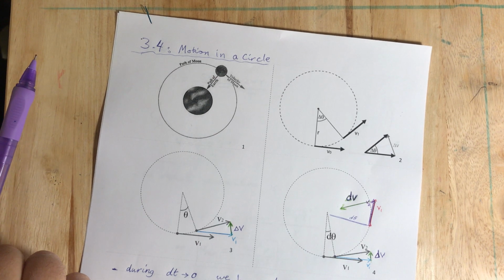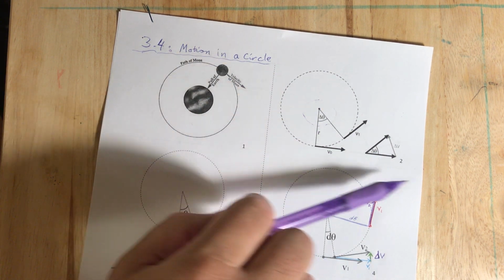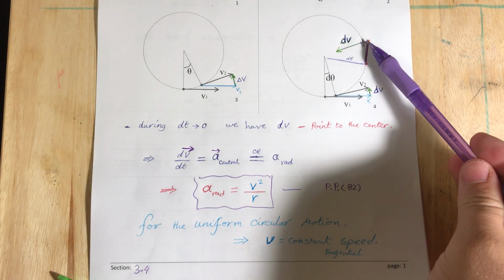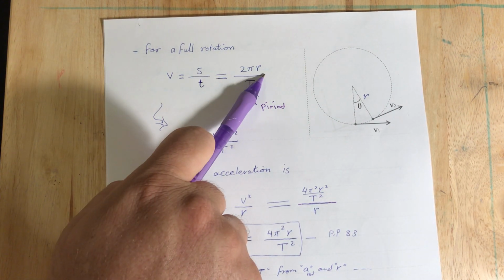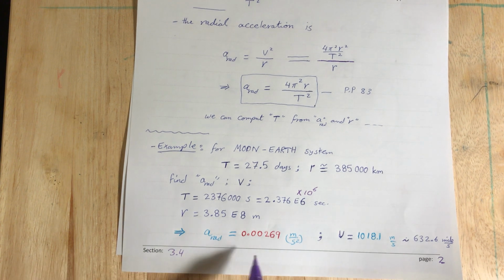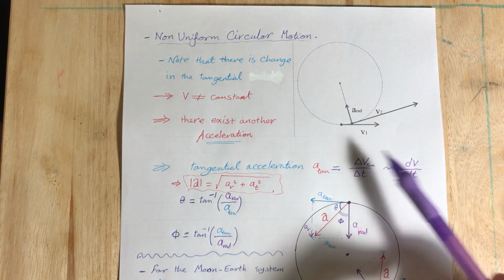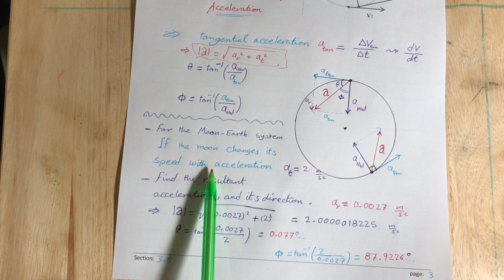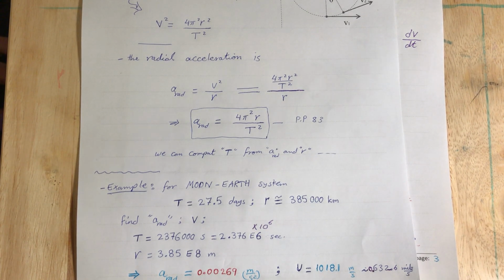3.4 Motion in a circle